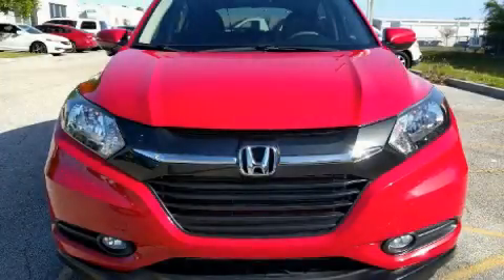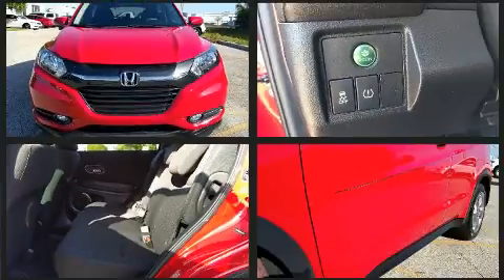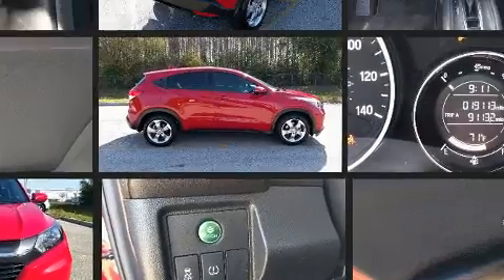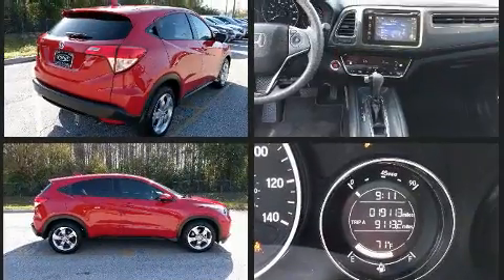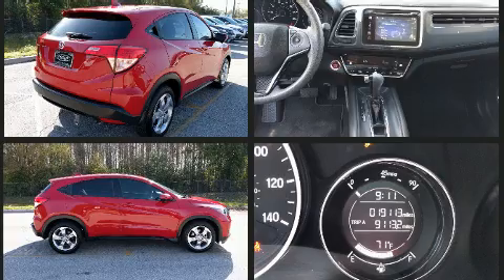2017 Honda HR-V EX 2WD in Orlando, FL 32837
11051 S Orange Blossom Trail

You can expect a lot from the 2017 Honda HR-V. With less than 20,000 miles on the odometer, this 4 door sport utility vehicle prioritizes comfort, safety and convenience. Smooth gearshifts are achieved thanks to the efficient 4 cylinder engine, and for added security, dynamic Stability Control supplements the drivetrain. It includes heated seats, a rear window wiper, a trip computer, an outside temperature display, power windows, remote keyless entry, cruise control, and much more. For drivers who enjoy the natural environment, a power moon roof allows an infusion of fresh air. Honda also prioritized safety and security with features such as: head curtain airbags, front side impact airbags, traction control, brake assist, a security system, and 4 wheel disc brakes with ABS. Our aim is to provide our customers with the best prices and service at all times. Stop by our dealership or give us a call for more information.